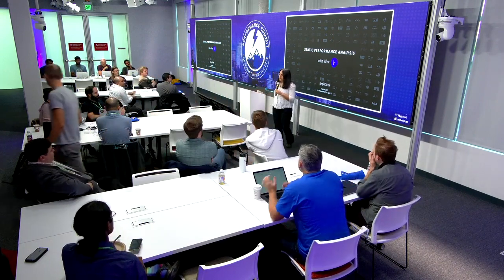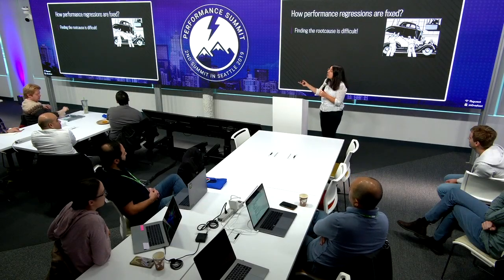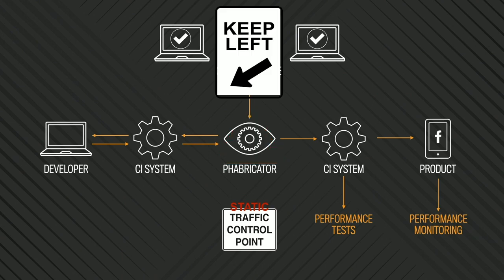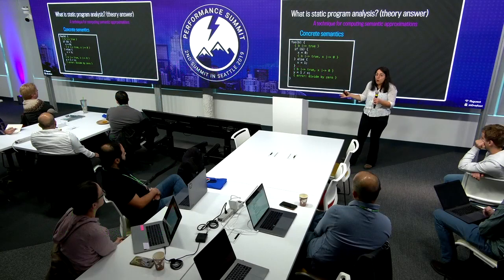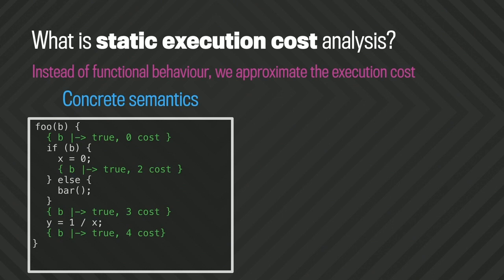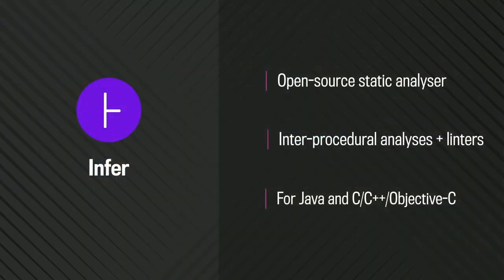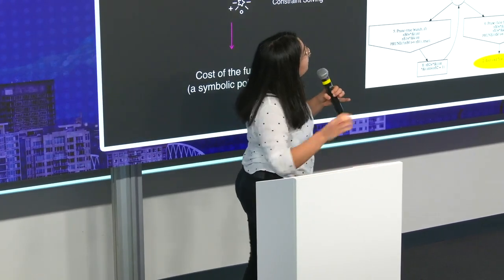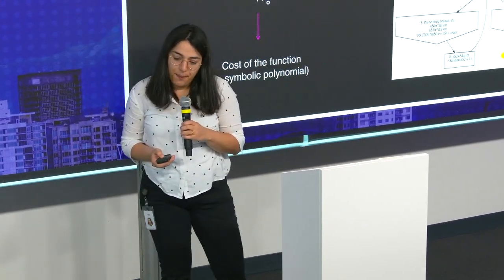“Static performance analysis with Infer” by Ezgi Çiçek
Using Infer static analyzer to detect performance regressions.